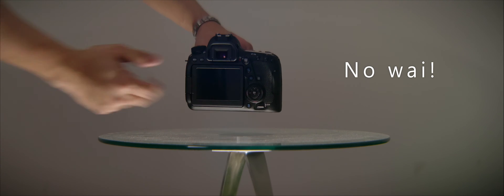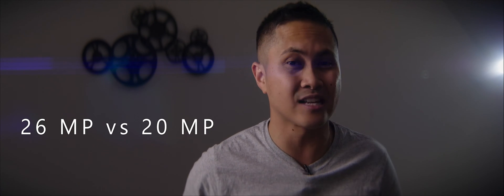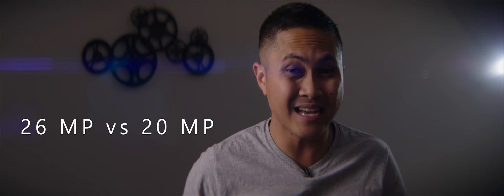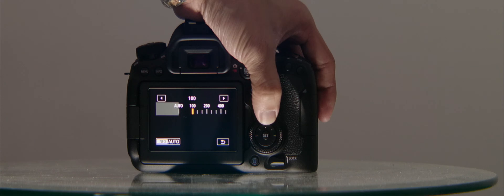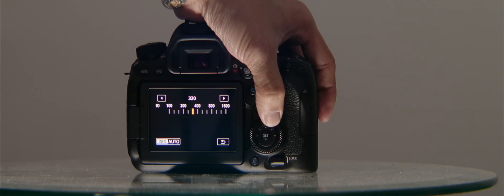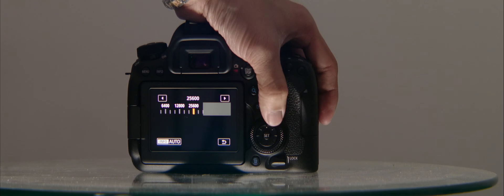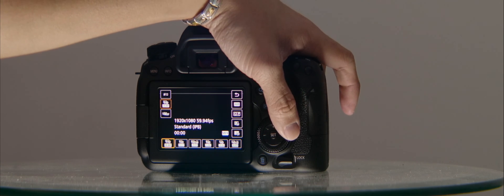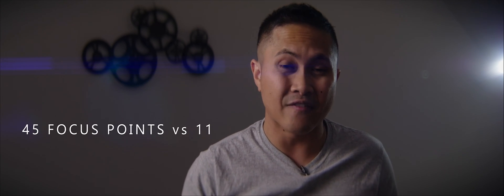Canon 6d vs 6d Mark II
GH5 Anamorphic
Sankor 16D
Contax Zeiss 1.4
jsfilmz